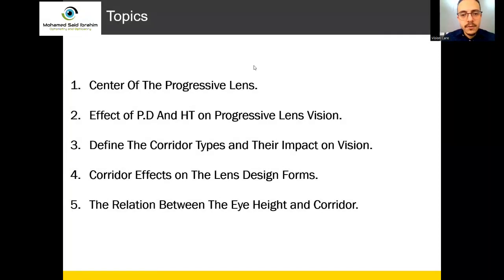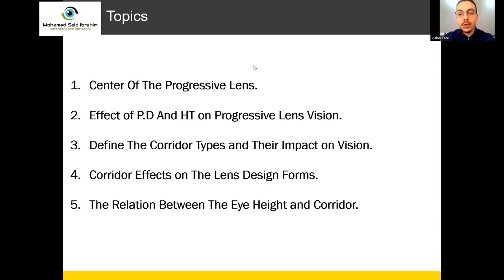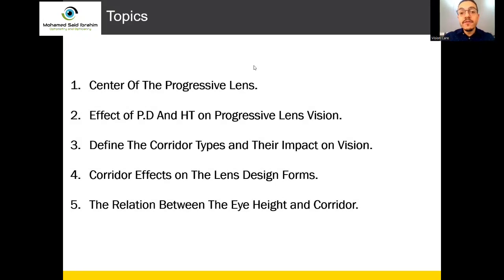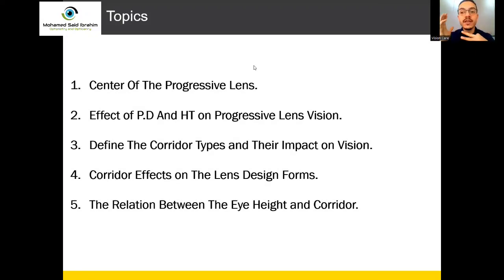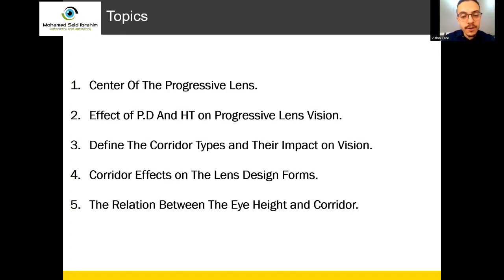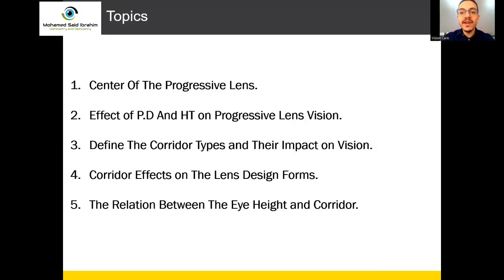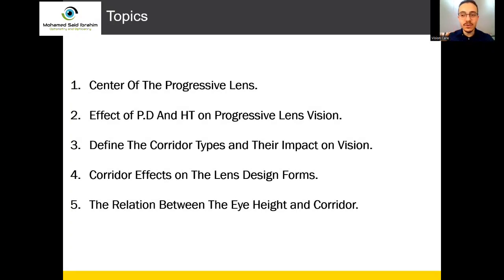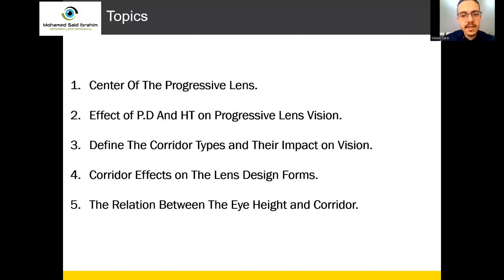Questions on progressive Lens step by step